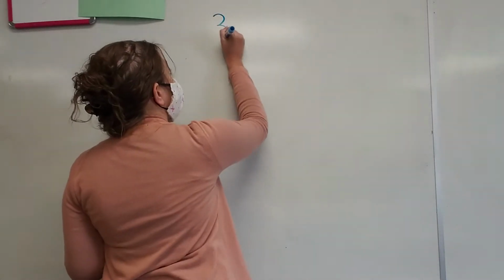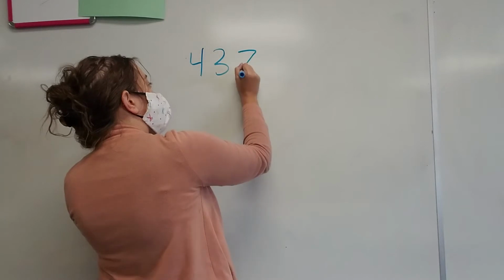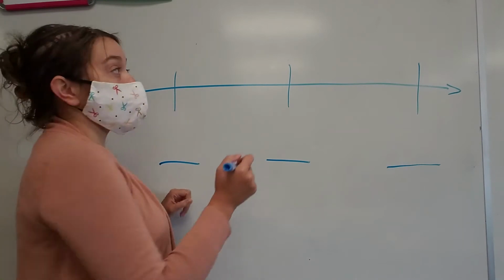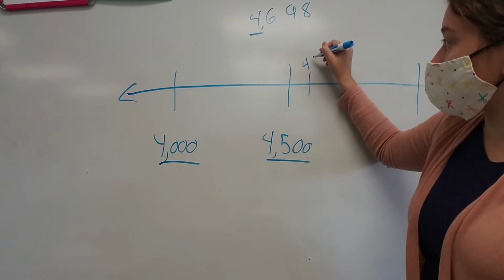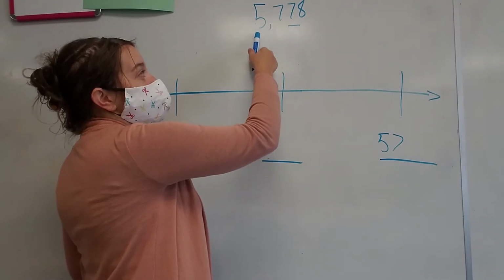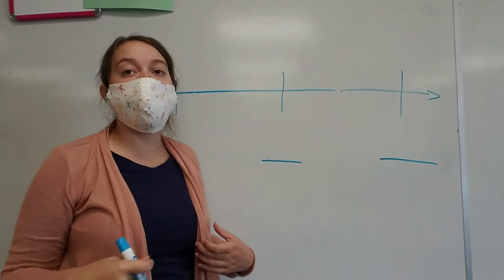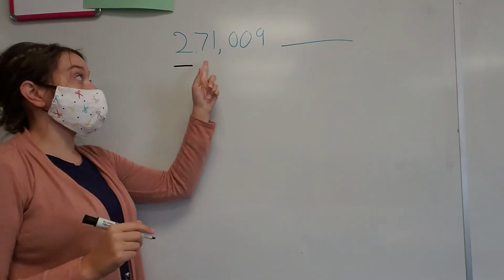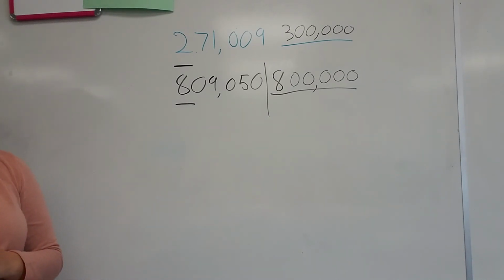Lesson 1-3 Part 1